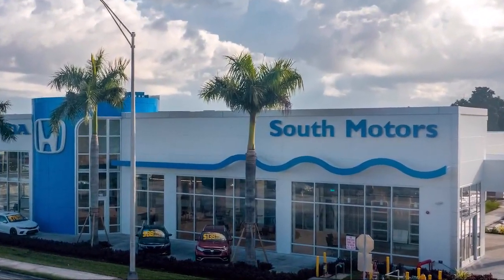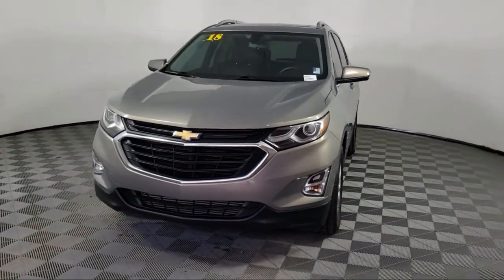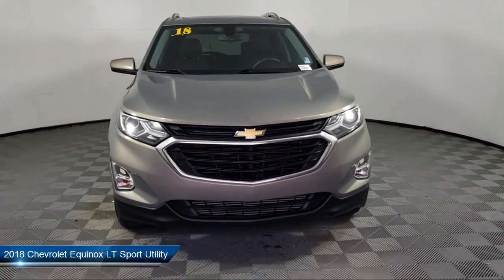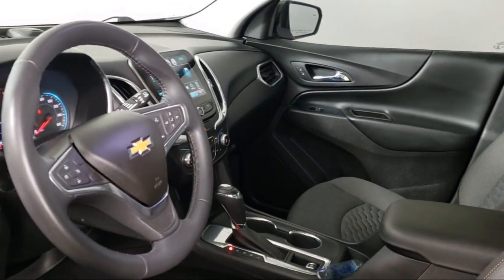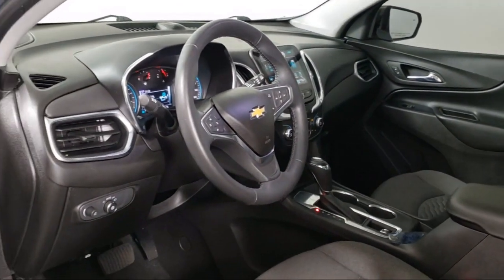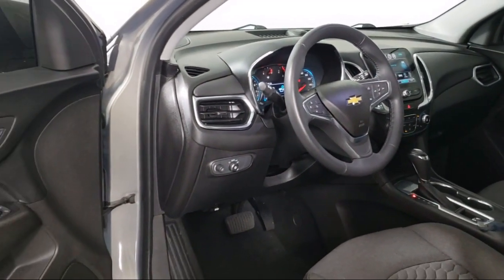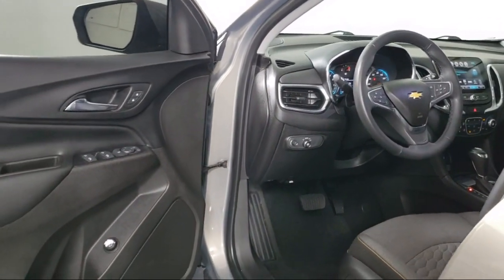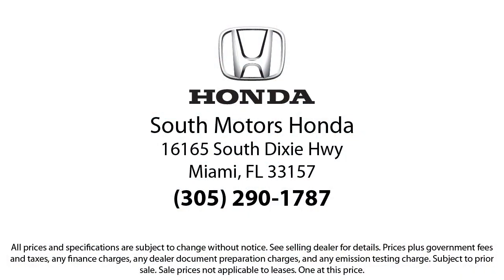2018 Chevrolet Equinox LT Sport Utility For sale in Miami Pinecrest Kendall Palmetto Bay Cutler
2018 Chevrolet Equinox LT Sport Utility Stock Number: 6H0072161A Vin:3GNAXJEV2JS544561.